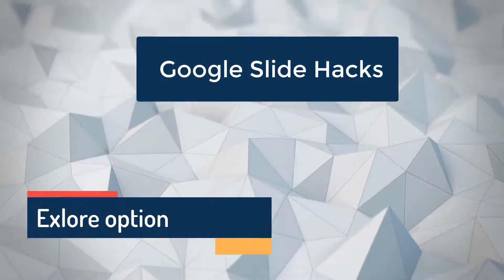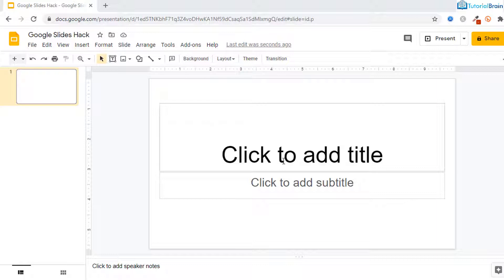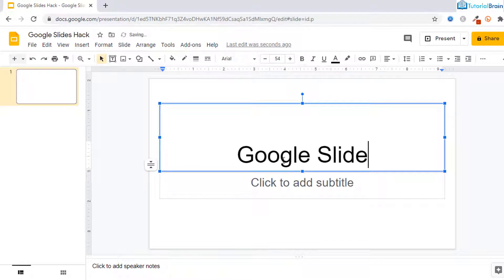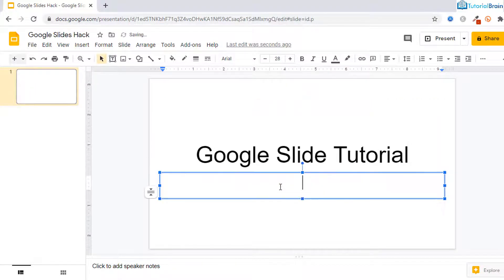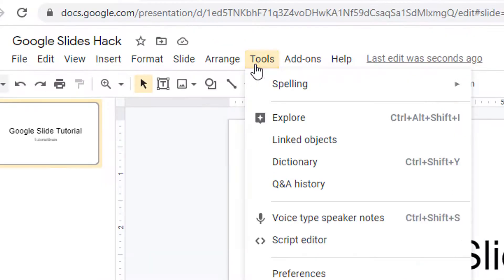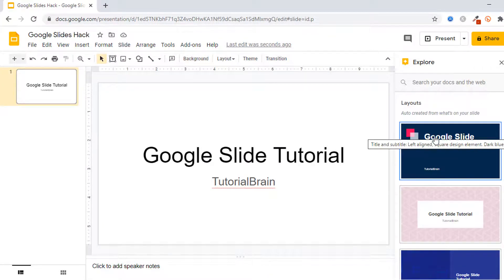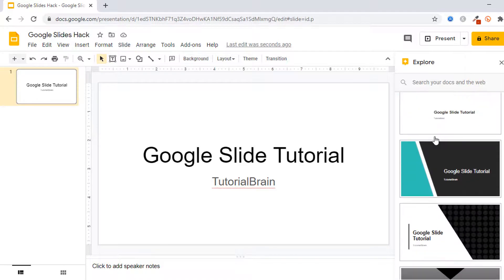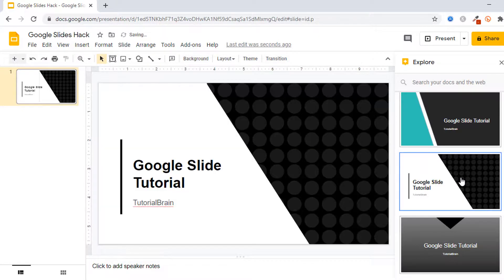#1 Powerful Google Slides Hack to instantly improve boring Slide 2021| Explore Function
In this Google Slides hack, you will help how to convert a boring slide into an amazing and mesmerizing GoogleSlides presentation. We will discuss the 'Explore' function of Google Slides.